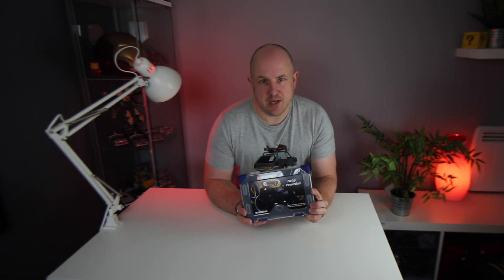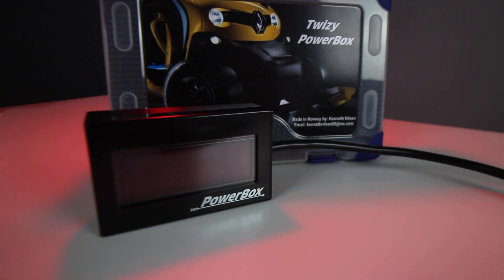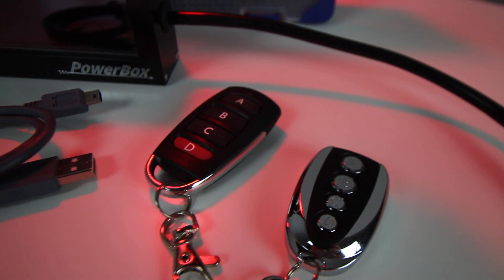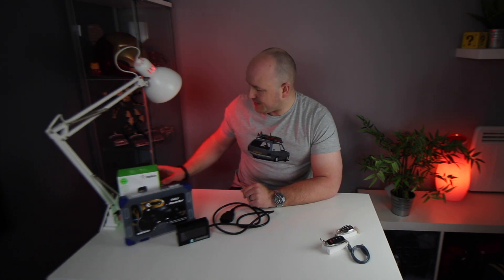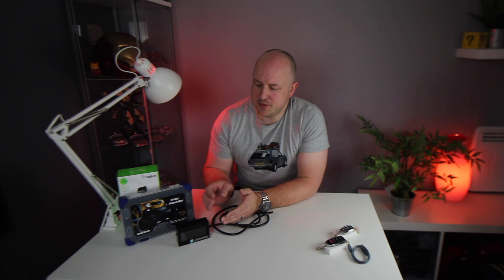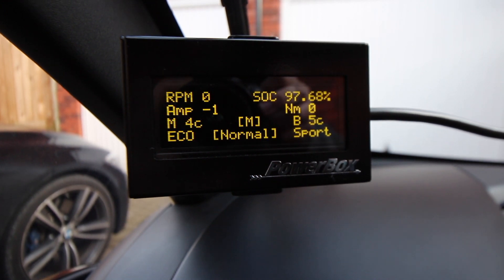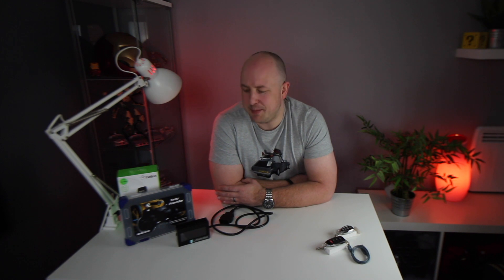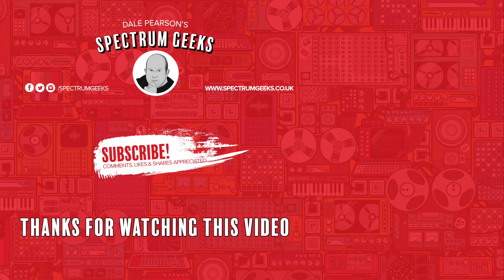Renault Twizy Tuning with the PowerBox v2 Comprehensive Review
In this video I share with you the Kenneth Nilsen PowerBox v2 for Renault Twizy tuning. It really transforms the power and driveability of the Twizy, I recommend it.